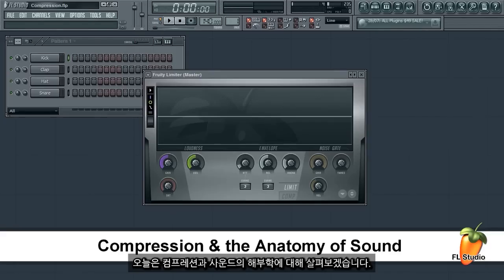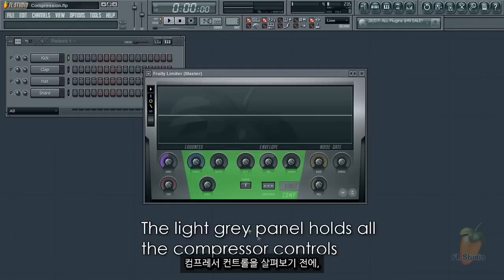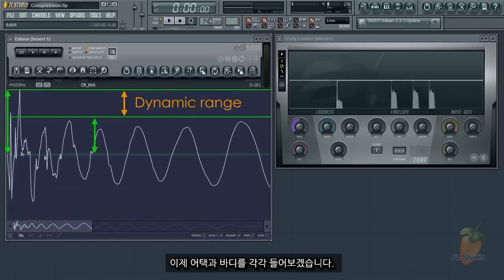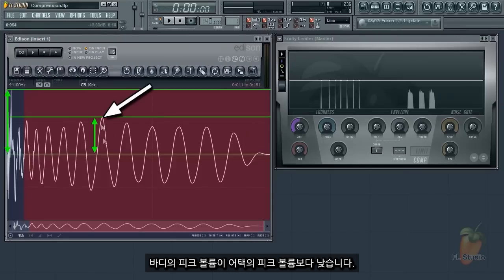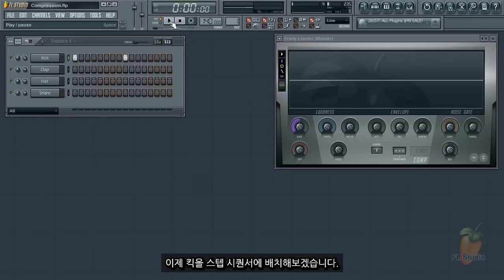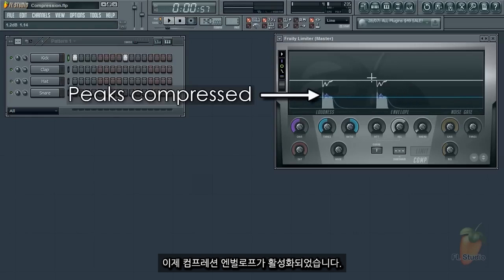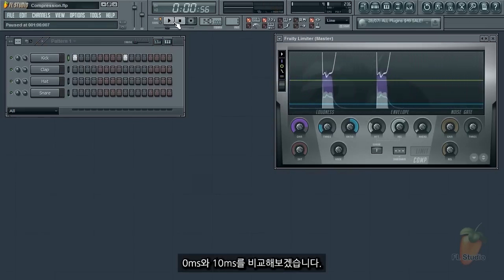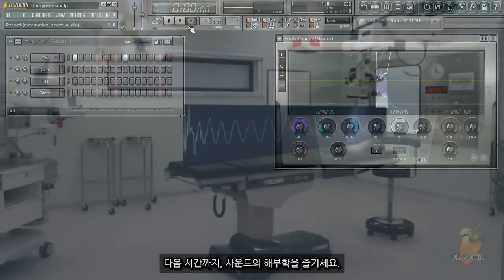FL 스튜디오 Guru | 컴프레션과 사운드의 해부학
원제: FL Studio Guru | Compression & the Anatomy of Sound

이 영상에서는 사운드의 어택과 바디 개념이 컴프레서 컨트롤과 어떻게 상호 작용하는지를 살펴봅니다.

이 영상에 대해 Guru와 토론하려면 여기로 이동하세요